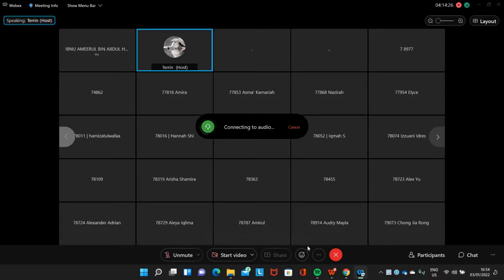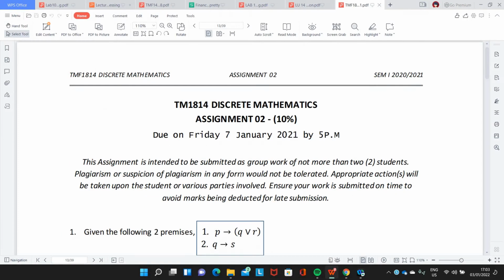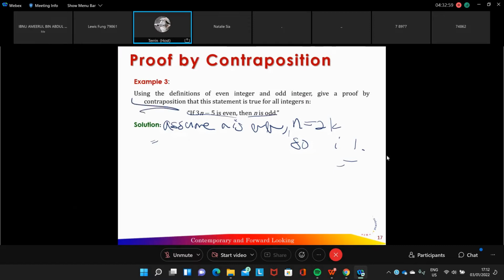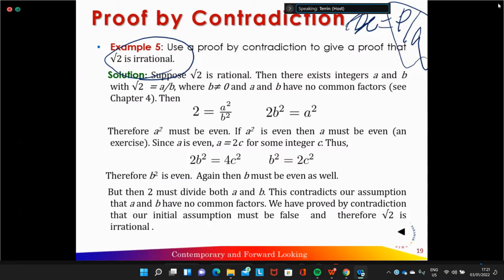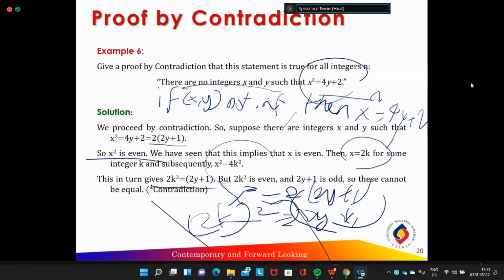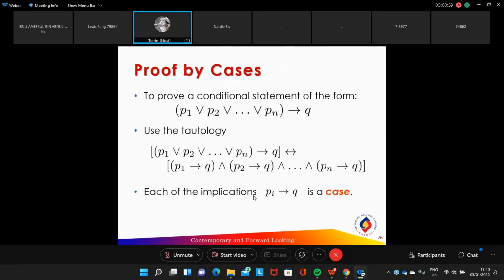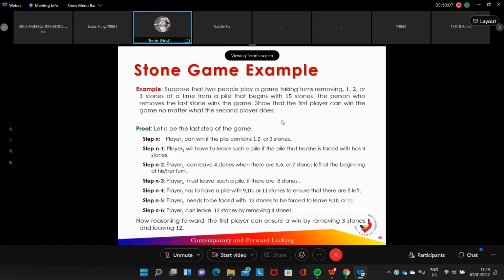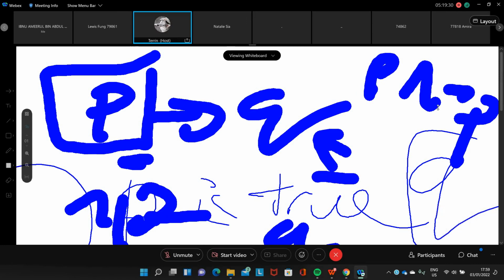Discrete math extra class (Proof methods)